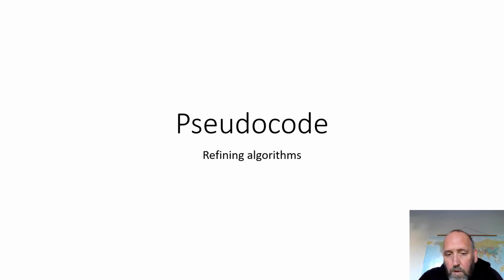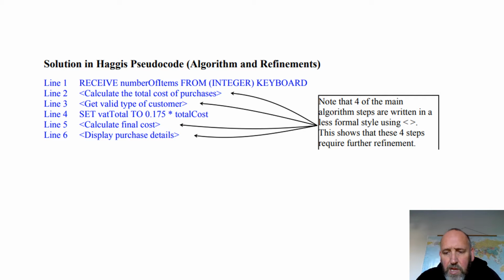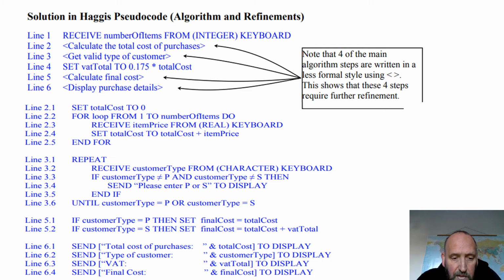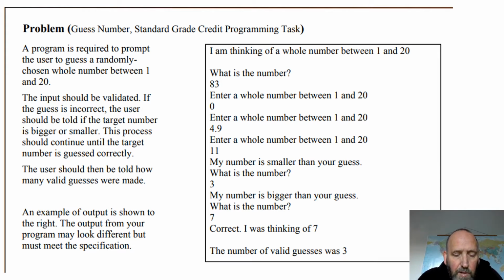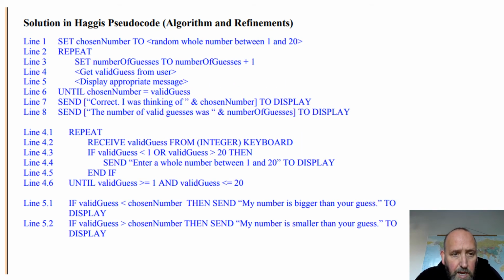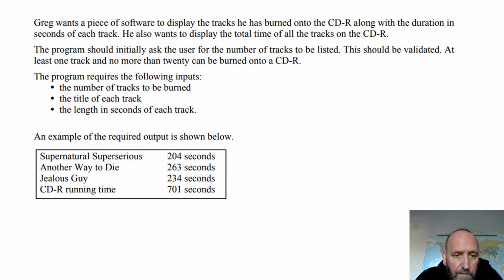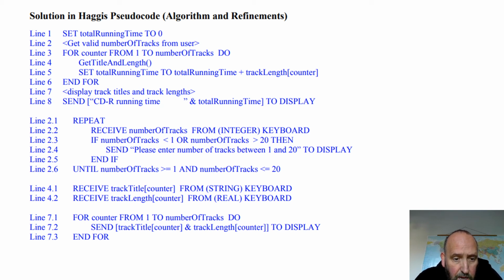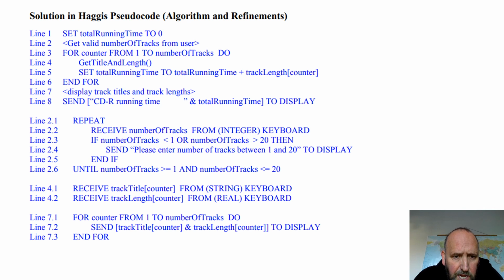Pseudocode refining alogorithms